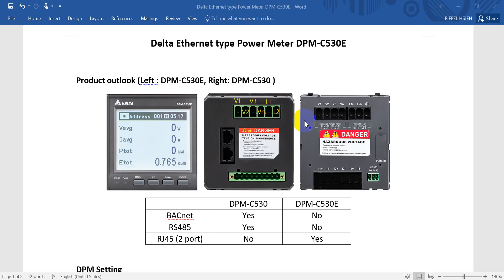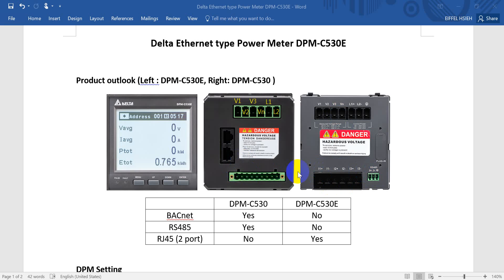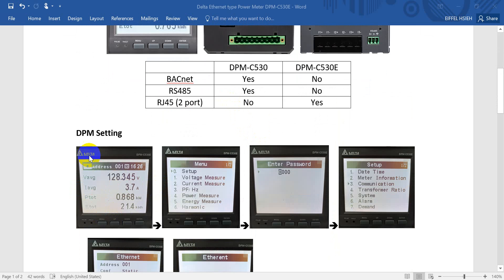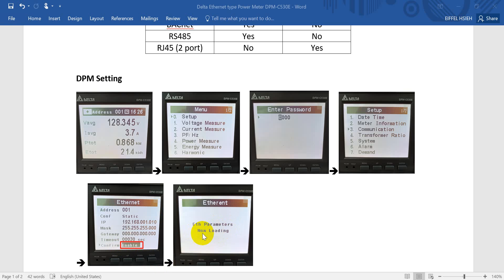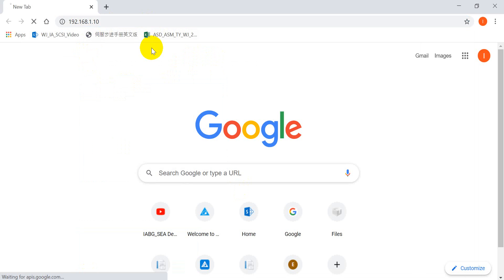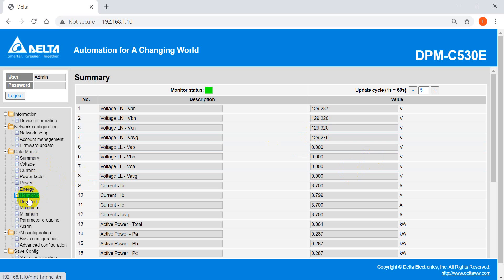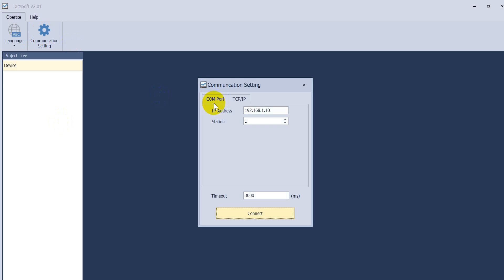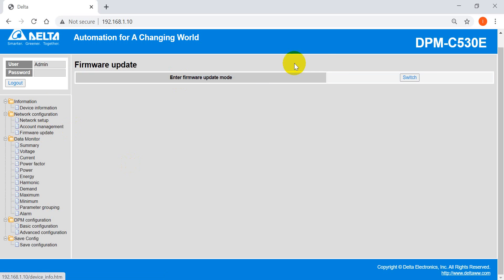Delta Ethernet type Power Meter DPM-C530E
Delta Power Meter DPM-C530E
Delta Ethernet Power Meter
Delta dual port power meter

This video will show you main difference of Delta DPM-C530 and DPM-C530E. You can link to DPM-C530E via Web page (Chrome, IE) or DPMSoft.